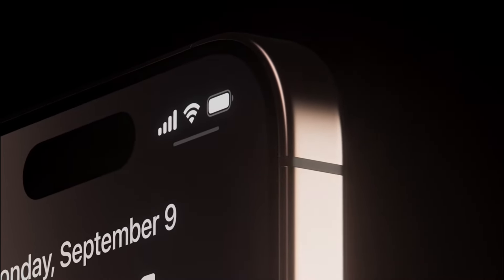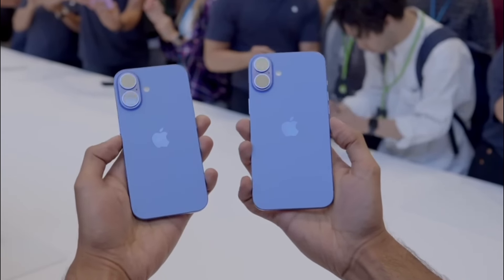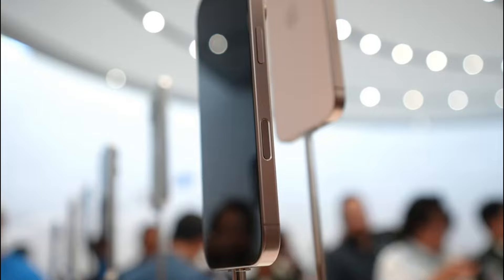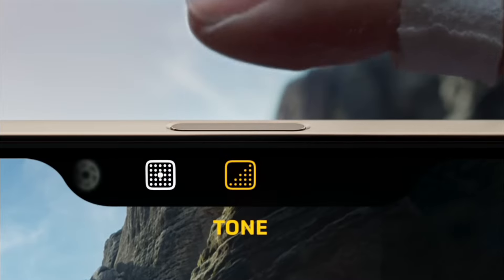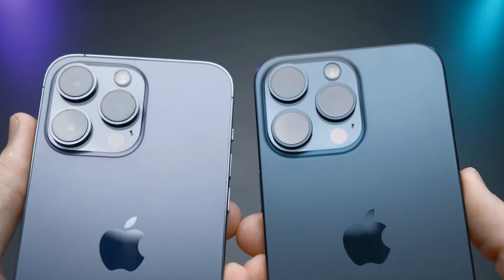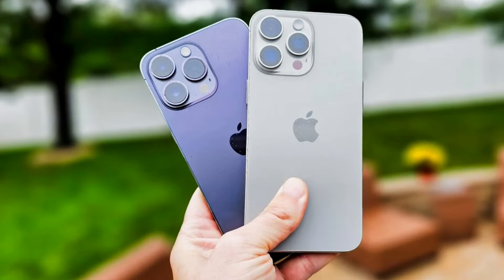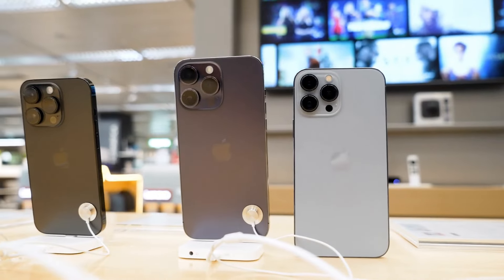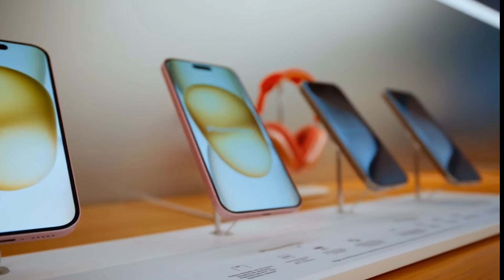Biggest iPhone 16 Pro Upgrade Ever! New Features & Design Leaked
Get ready to dive into the most exciting iPhone 16 Pro upgrade ever! In this video, we reveal the latest leaks and rumors surrounding Apple's flagship smartphone, including its stunning new features and innovative design changes. From enhanced camera capabilities to groundbreaking performance improvements, we cover everything you need to know about the iPhone 16 Pro.

Join us as we explore exclusive sneak peeks, expert analysis, and what these upgrades mean for users. Whether you're an Apple enthusiast or just curious about the next big thing in tech, this video is packed with insights you won't want to miss.